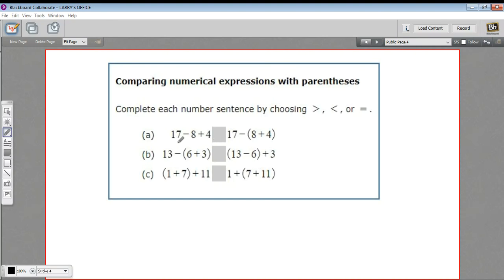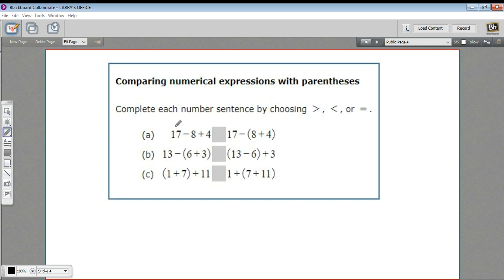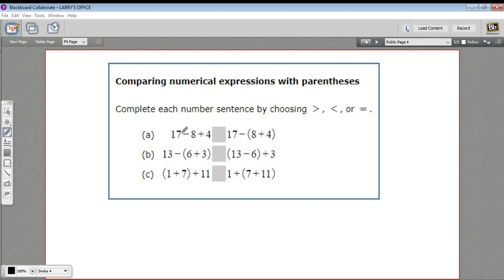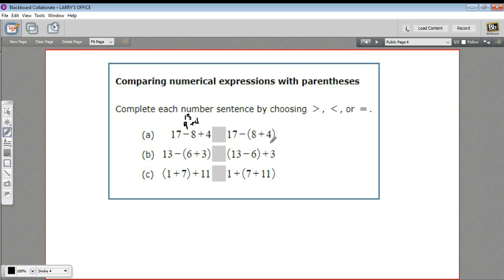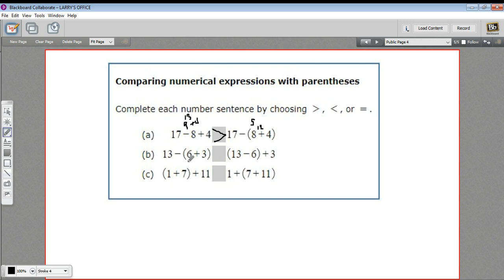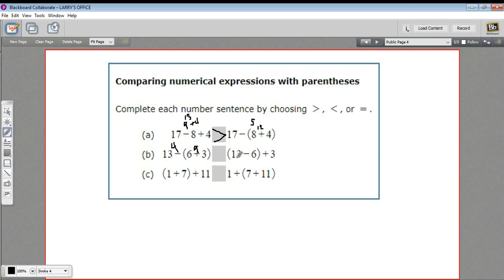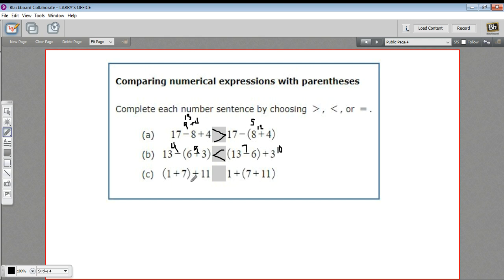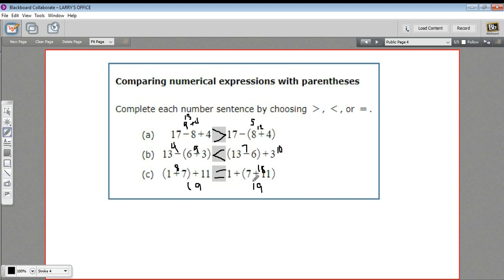Comparing numerical expressions with parentheses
How to compare numerical expressions with parentheses